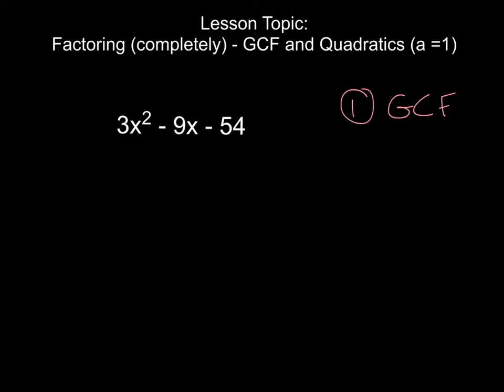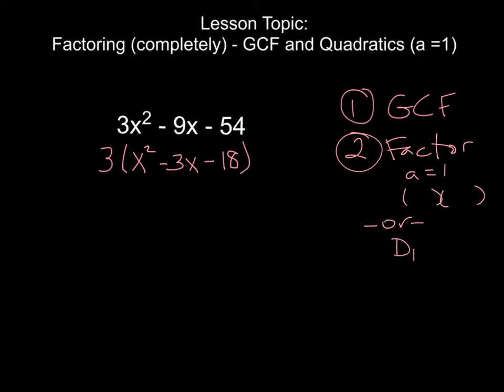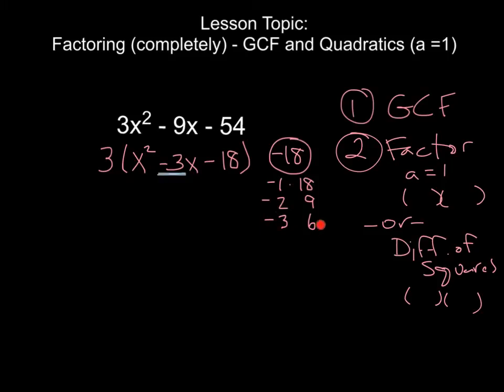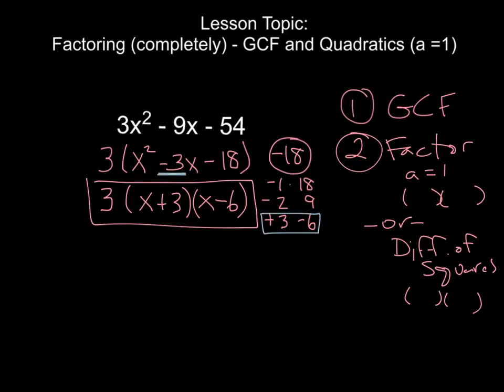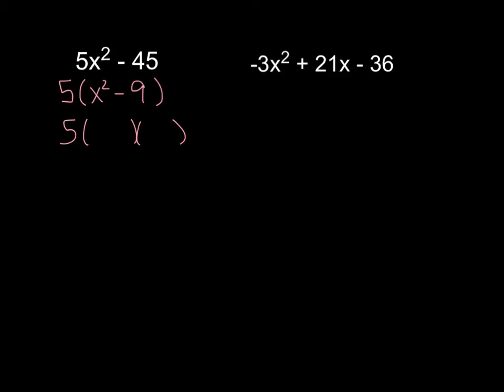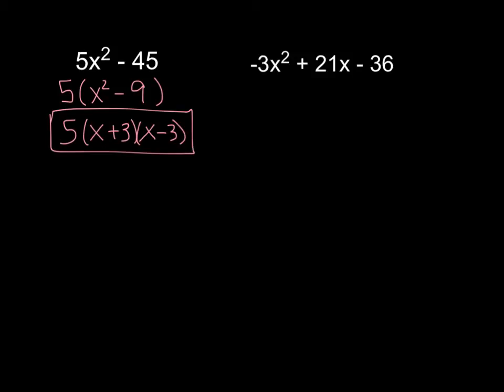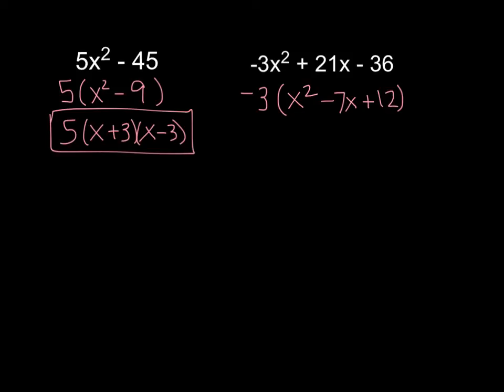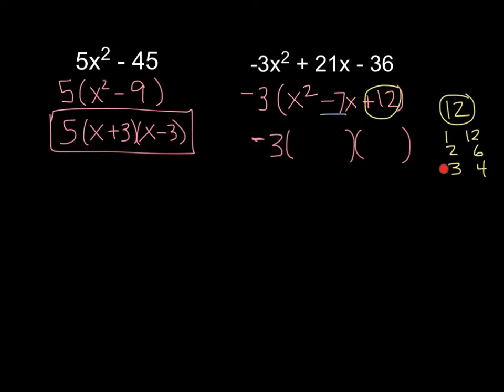Factoring (completely) - GCF and when a = 1